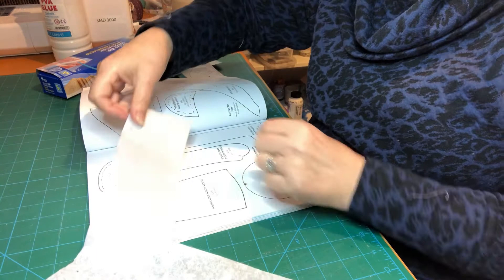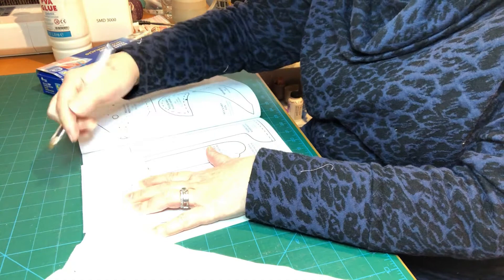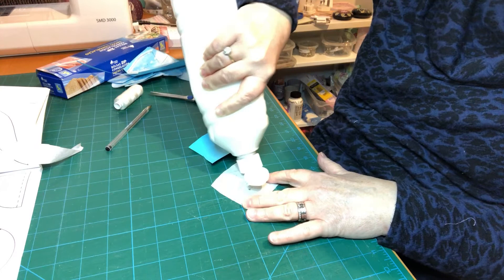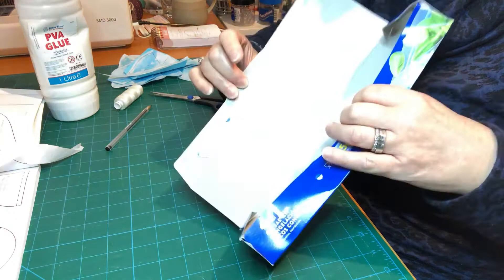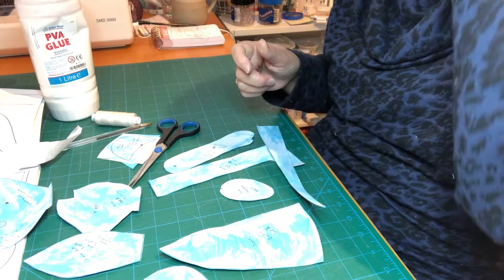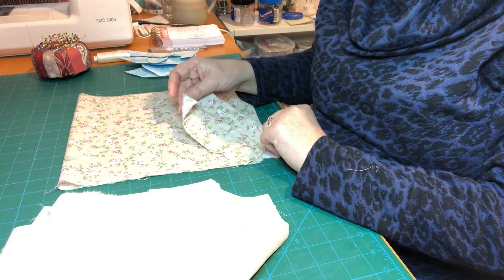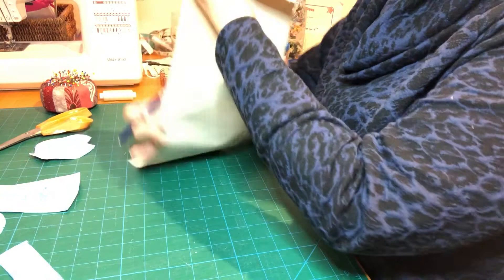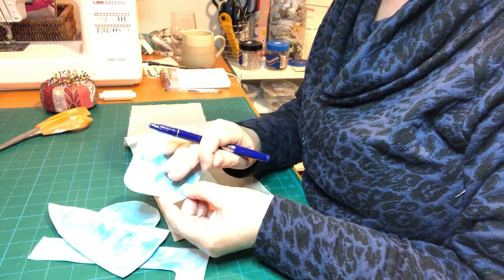Luna Lapin by machine - 1b Tracing your pattern and placement on your fabric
Please watch all section 1 videos before you start to cut out your fabric. In retrospect there are tips across all of the section one videos that will help you feel confident for this stage.

In this video I show you how to trace your pattern pieces from the book. You will then use the pattern pieces to cut out your fabric. This keeps your book pages intact for other projects (and in fact the book pages are printed on both sides so you need to trace the pattern designs out.)
You can buy tracing paper or if you have greaseproof or baking paper at home you can use that as long as you can see the printed outline of the pattern piece from underneath your tracing paper. The use of a light box or holding your page up to the window can help with tracing if you only have access to thicker paper.
I stick my pattern pieces onto card (cereal packets or card from a stationers are both OK) so that you have a more robust template that you can use time and again.
Remember that some pattern pieces need to be 'mirrored' this means you need a left facing piece and a right facing piece, to acheive this cut one fabric piece with the pattern facing upwards and then flip the pattern piece over before cutting the second piece. Hopefully it's explained more thoroughly in the video!
The books containing the patterns for Luna and friends, felt and other supplies plus character kits and supplies are available directly from the designer and the home of Luna Lapin